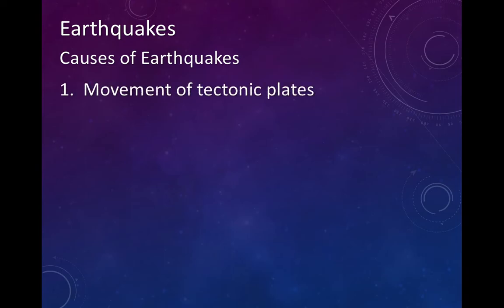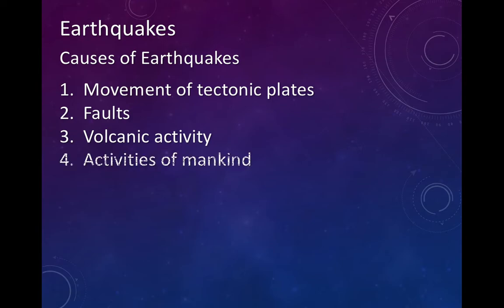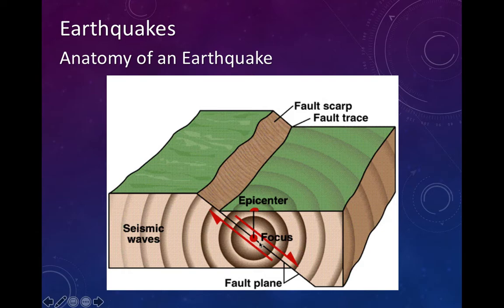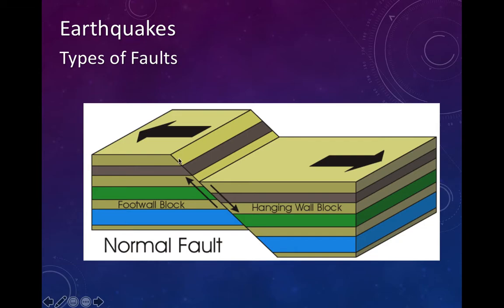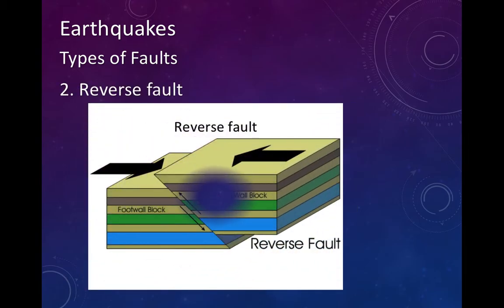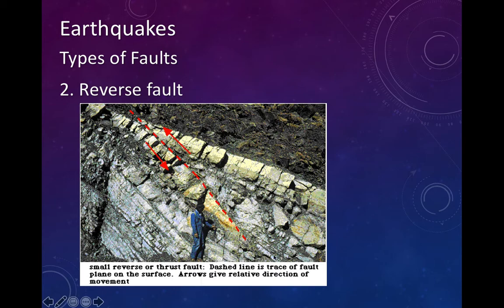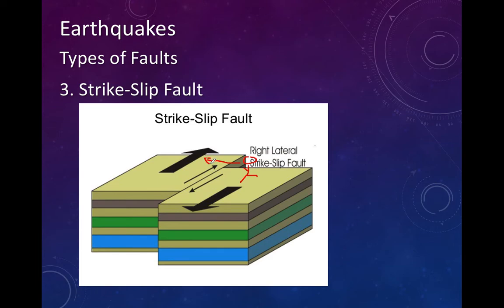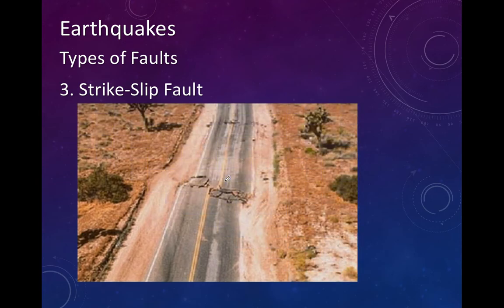Earthquakes and Faults